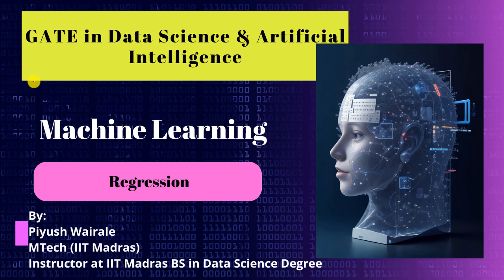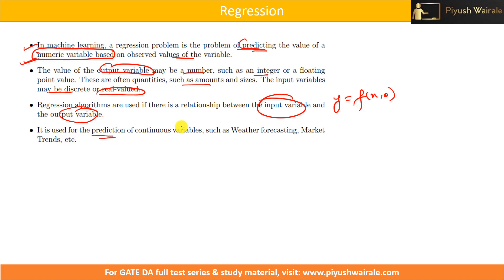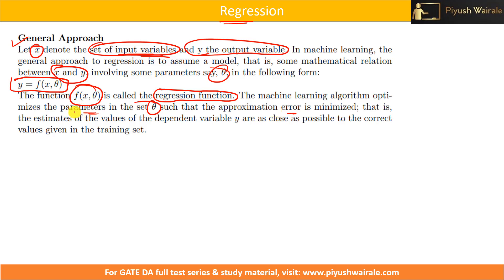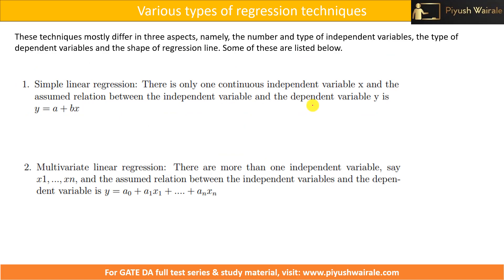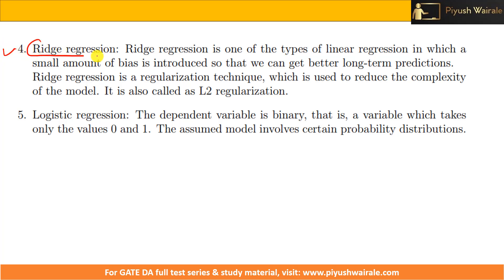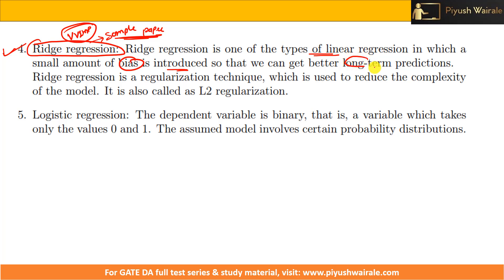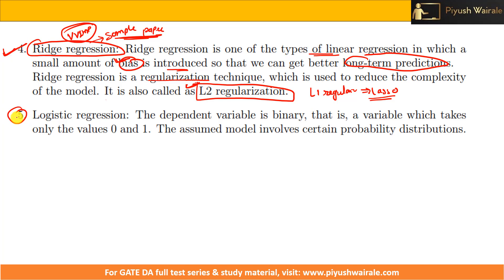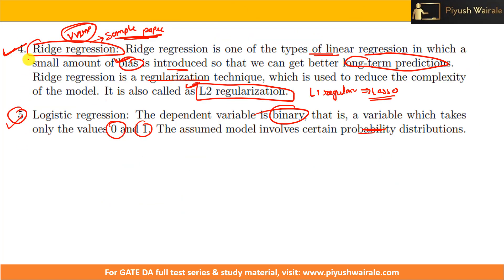Regression| Machine Learning Course | GATE Data Science and AI | Lec:05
Each video is designed to help you:
✔ Strengthen fundamentals

## 🌐 Learning Resources